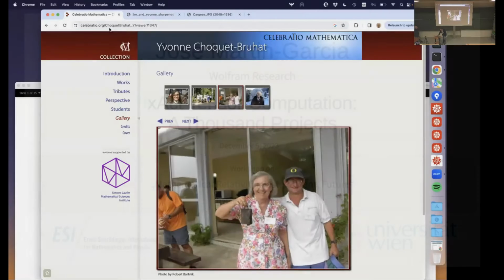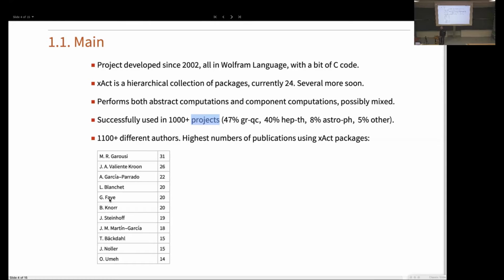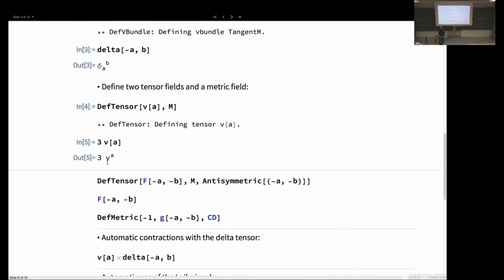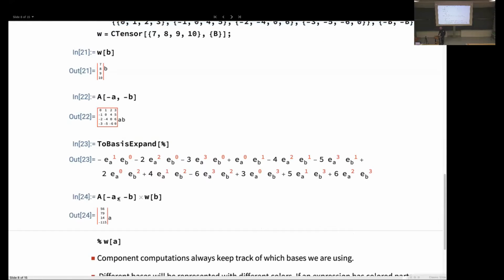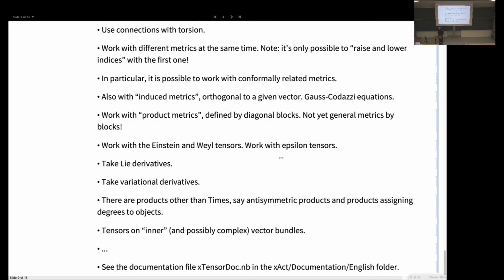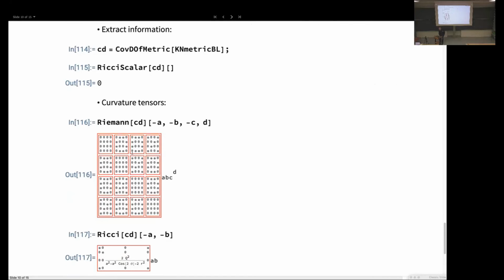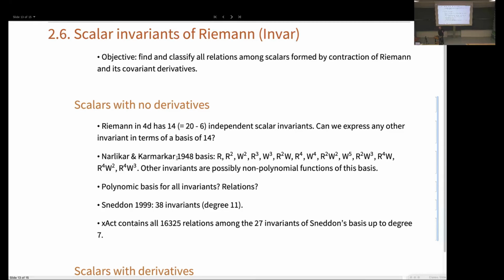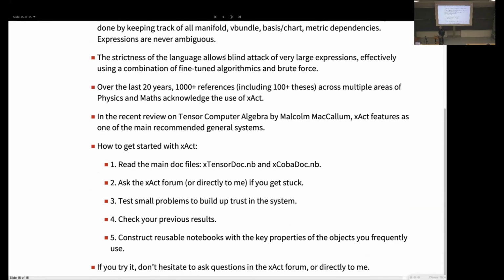Jose Martin-Garcia - xAct Tensor Computation: A Thousand Projects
This talk was part of the Workshop on "Mathematical Relativity: Past, Present, Future" held at the ESI December 4 -- 7, 2023.

xAct is a collection of Wolfram Language packages for Tensor Computer Algebra. After nearly two decades, it has been used in a thousand different projects in mathematical physics, by a growing community that is now adding more packages to the system. In particular, xAct was a key tool in the study of the the Cauchy problem on a characteristic cone for the Einstein equations by Yvonne Choquet-Bruhat, Piotr Chrusciel and the speaker. This talk will describe the current status of xAct, showing examples of use, and discussing future plans.